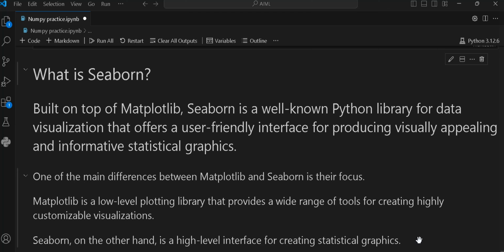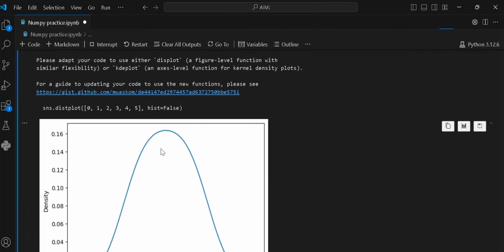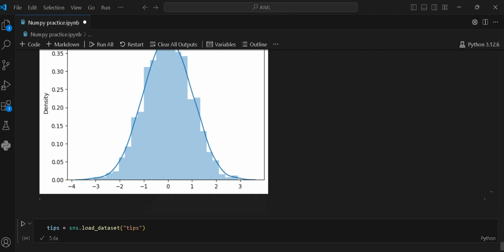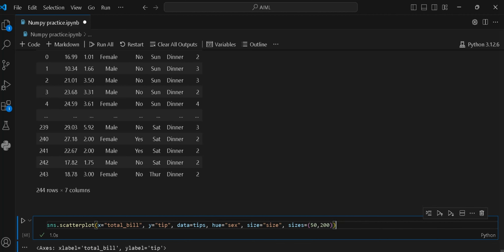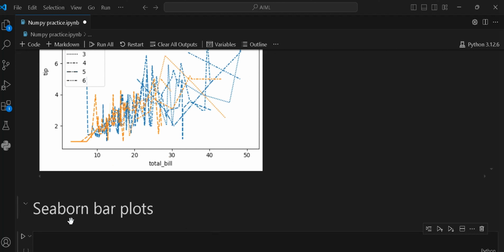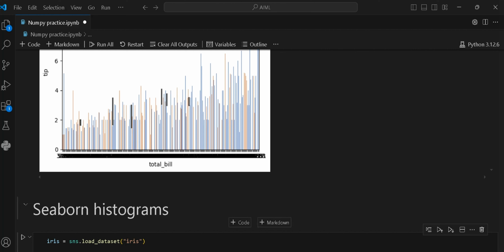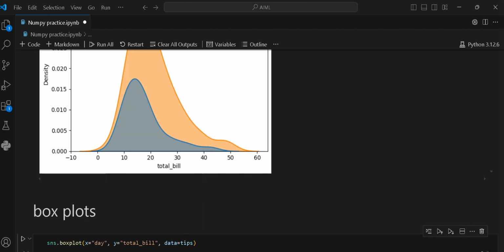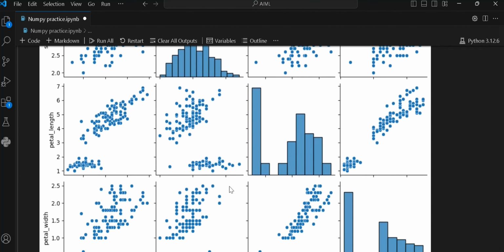Seaborn for Data Scientists: Advanced Visualization Techniques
Take your data visualization skills to the next level with Seaborn! This advanced tutorial covers powerful Seaborn features for complex, customized visuals. Explore techniques for multi-plot grids, customizing color palettes, styling, and handling large datasets. By the end, you’ll be ready to transform raw data into actionable insights with professional-grade visualizations.